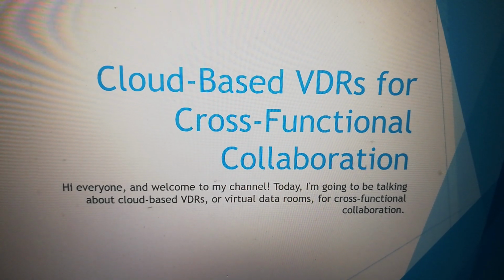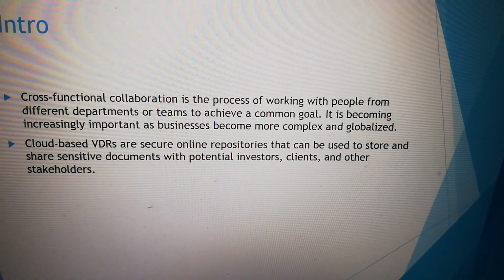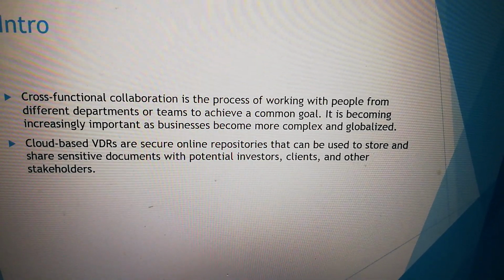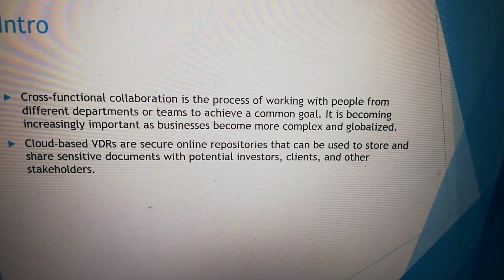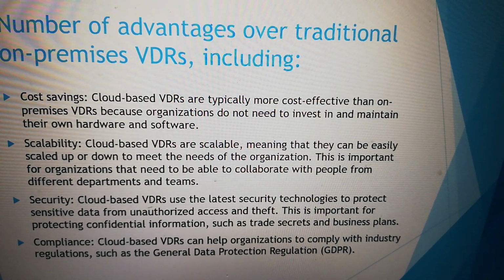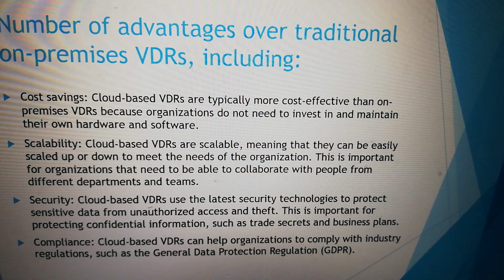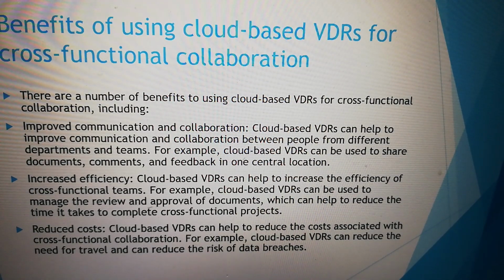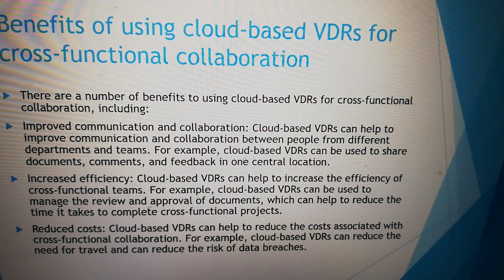Cloud-Based Virtual Data Rooms (VDRs) for Cross-Functional Collaboration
Today, I'm going to be talking about cloud-based Virtual Data Rooms (VDRs), or virtual data rooms, for cross-functional collaboration.
Cross-functional collaboration is the process of working with people from different departments or teams to achieve a common goal. It is becoming increasingly important as businesses become more complex and globalized.
Cloud-based Virtual Data Rooms (VDRs) are secure online repositories that can be used to store and share sensitive documents with potential investors, clients, and other stakeholders. They are becoming increasingly popular for cross-functional collaboration because they offer a number of advantages over traditional on-premises Virtual Data Rooms (VDRs), including:
• Cost savings: Cloud-based Virtual Data Rooms (VDRs) are typically more cost-effective than on-premises Virtual Data Rooms (VDRs) because organizations do not need to invest in and maintain their own hardware and software.
• Scalability: Cloud-based Virtual Data Rooms (VDRs) are scalable, meaning that they can be easily scaled up or down to meet the needs of the organization. This is important for organizations that need to be able to collaborate with people from different departments and teams.
• Security: Cloud-based Virtual Data Rooms (VDRs) use the latest security technologies to protect sensitive data from unauthorized access and theft. This is important for protecting confidential information, such as trade secrets and business plans.
• Compliance: Cloud-based Virtual Data Rooms (VDRs) can help organizations to comply with industry regulations, such as the General Data Protection Regulation (GDPR).
Benefits of using cloud-based Virtual Data Rooms (VDRs) for cross-functional collaboration
There are a number of benefits to using cloud-based Virtual Data Rooms (VDRs) for cross-functional collaboration, including:
• Improved communication and collaboration: Cloud-based Virtual Data Rooms (VDRs) can help to improve communication and collaboration between people from different departments and teams. For example, cloud-based Virtual Data Rooms (VDRs) can be used to share documents, comments, and feedback in one central location.
• Increased efficiency: Cloud-based Virtual Data Rooms (VDRs) can help to increase the efficiency of cross-functional teams. For example, cloud-based Virtual Data Rooms (VDRs) can be used to manage the review and approval of documents, which can help to reduce the time it takes to complete cross-functional projects.
• Reduced costs: Cloud-based Virtual Data Rooms (VDRs) can help to reduce the costs associated with cross-functional collaboration. For example, cloud-based Virtual Data Rooms (VDRs) can reduce the need for travel and can reduce the risk of data breaches.
How to use cloud-based Virtual Data Rooms (VDRs) for cross-functional collaboration
To use cloud-based Virtual Data Rooms (VDRs) for cross-functional collaboration, users typically follow these steps:
1. Create a new VDR or open an existing VDR.
2. Add users to the VDR from different departments and teams.
3. Upload the documents that need to be shared and collaborated on.
4. Set permissions for each user so that they can only access the documents that they need to.
5. Share the VDR with the relevant users.
Once the VDR is shared, users can begin communicating and collaborating on the documents. Users can view documents, share comments, and start discussions. Users can also track the status of documents and see who has viewed and commented on them.
Tips for using cloud-based Virtual Data Rooms (VDRs) for cross-functional collaboration
Here are some tips for using cloud-based Virtual Data Rooms (VDRs) for cross-functional collaboration:
• Use a Virtual Data Room (VDR) that is designed for cross-functional collaboration. Some cloud-based Virtual Data Rooms (VDRs) are specifically designed for cross-functional collaboration. These Virtual Data Rooms (VDRs) offer features such as permissions management, document version control, and audit trails.
This will help to ensure that everyone is on the same page and that the collaboration is efficient. For example, you may want to create a folder structure for the documents and assign roles and responsibilities to each user.
• Use the collaboration features of the VDR. Cloud-based Virtual Data Rooms (VDRs) offer a variety of collaboration features, such as document sharing, commenting, and discussion threads. Use these features to communicate and collaborate with other users on the documents.
• Track the progress of collaboration. It is important to track the progress of collaboration to ensure that everyone is on track and that the project is completed on time. You can use the audit trails in the VDR to track who has viewed and commented on document